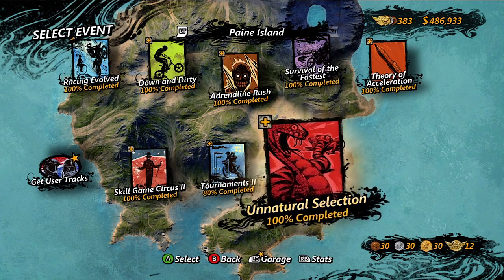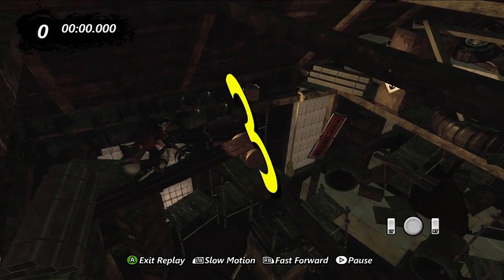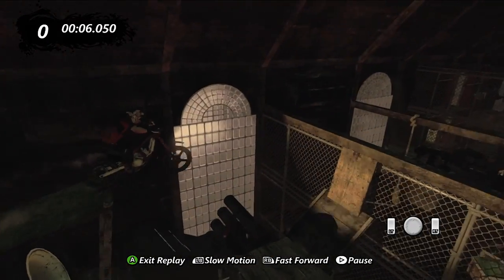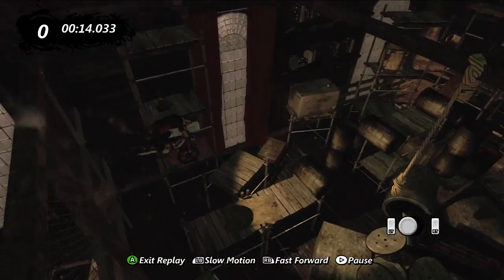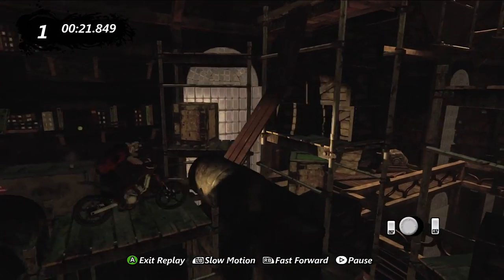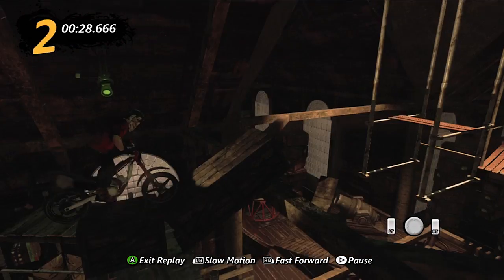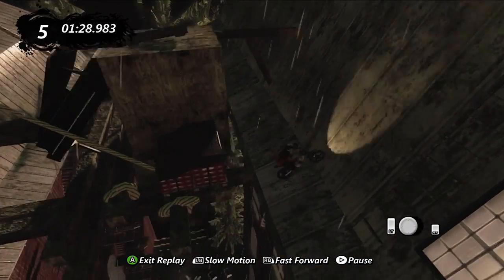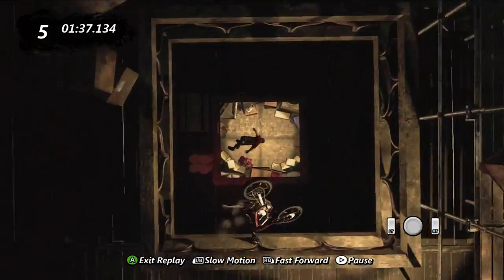Trials Evolution - Back to the Attic - Gold Medal Tutorial/Guide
This is a gold medal tutorial & guide for the Back to the Attic (Extreme) level in Trials Evolution Origin of Pain DLC.